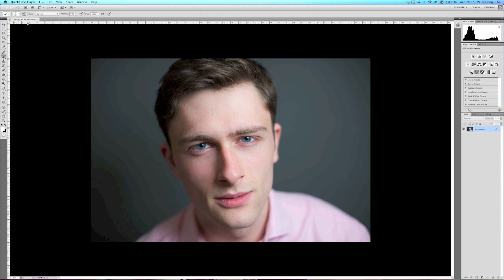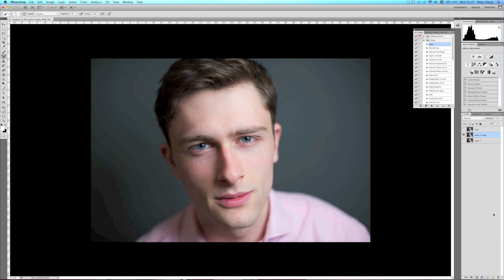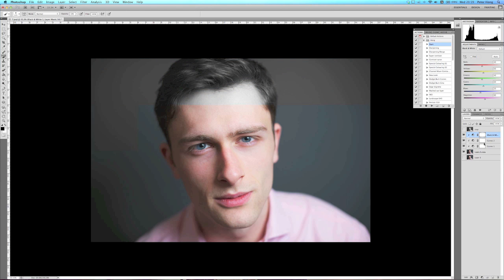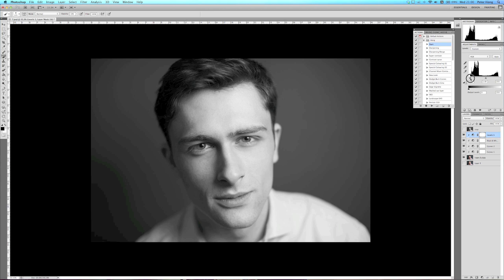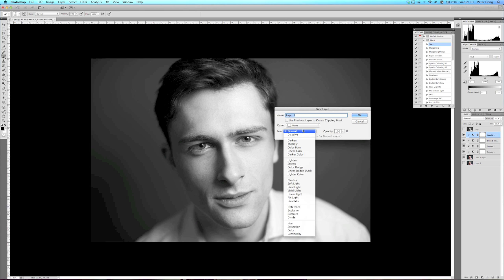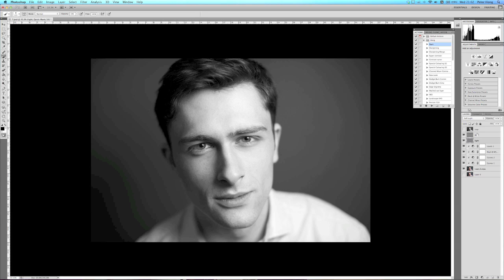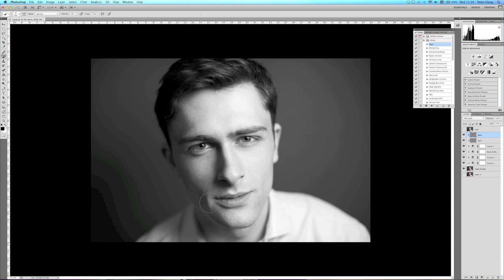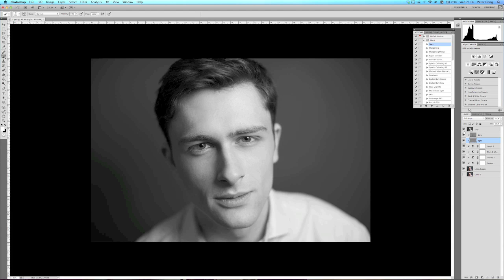★ PETER HONG : VIDEO TUTORIAL : B&W ★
This tutorial focuses on getting the most out of your B&W images. Simple conversions lack that depth thus looking flat, my conversions are the total opposite (I like to refer to this as the '3D' look).

Things to consider. The dodge/burn is to make the shadows and highlights more noticeable and to enhance facial features. This is what gives the image that depth.

There are some more advance techniques but here I am showing you how simple adjustments can bring out the potential in an image.